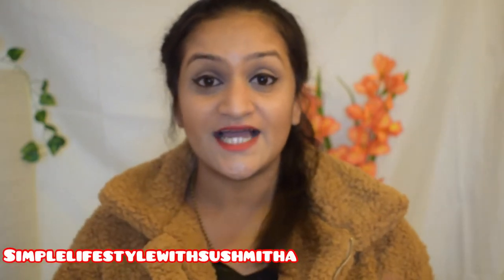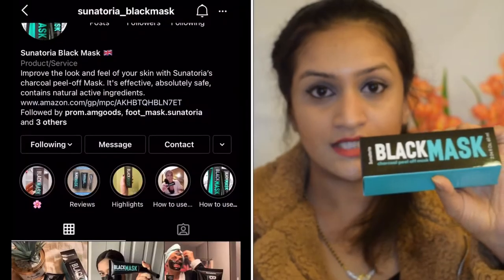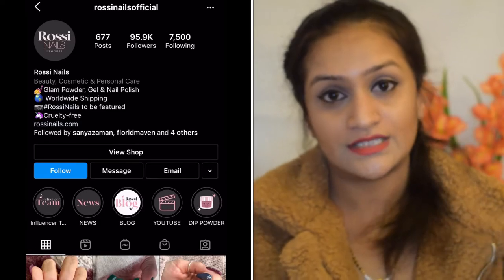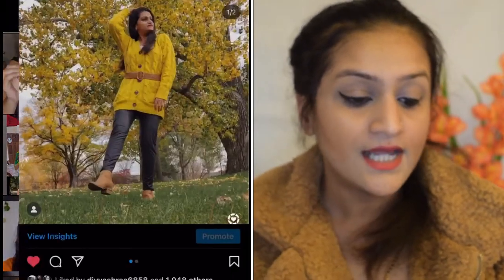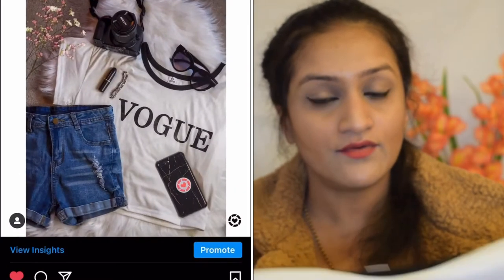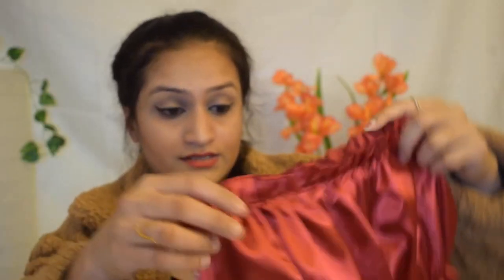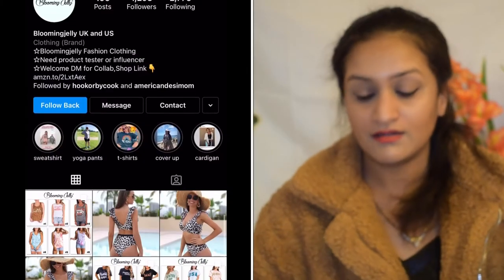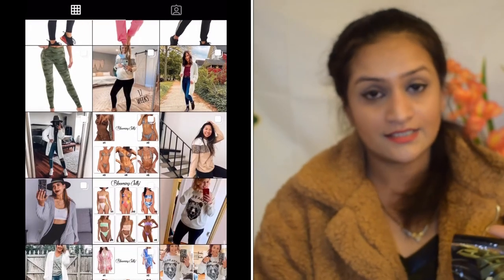PR UNBOXING HAUL 2020 💯| Free stuffs 💕Skincare & Clothes 💕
So here you go finally i am sharing my PR stuffes which  i been reciving from quiet while so here i am unboxing my stuff which i recived and also there are few free stuffs to !

Hi Everyone i am Sushmitha ... 'Simple lifestyle with Sushmitha'

I'll be coming up with simple content based on 'FITNESS| LIFESTYLE| BEAUTY & I'll be giving u simple tip's which u can apply in your daily life :)